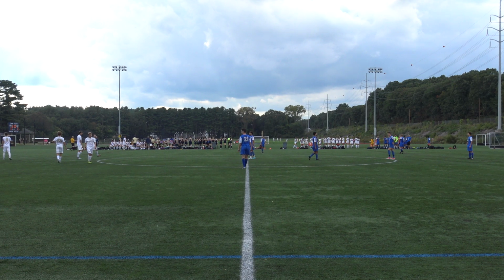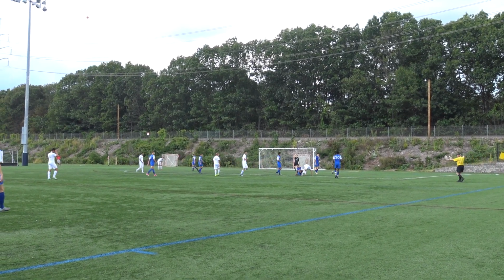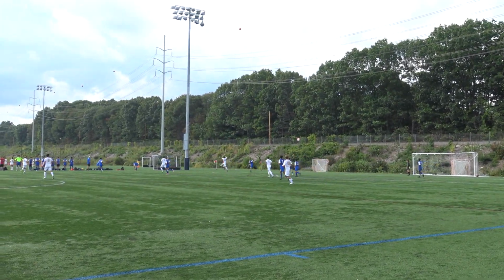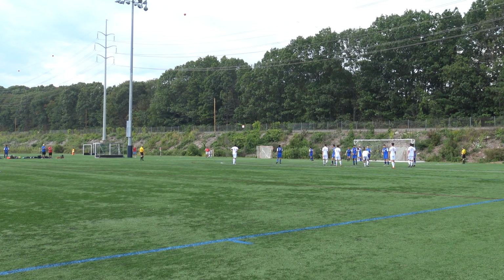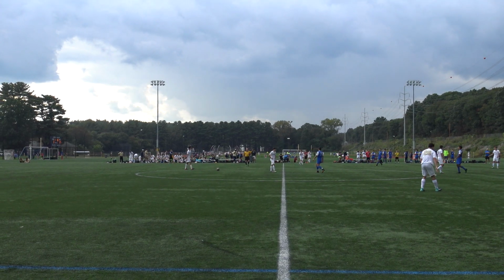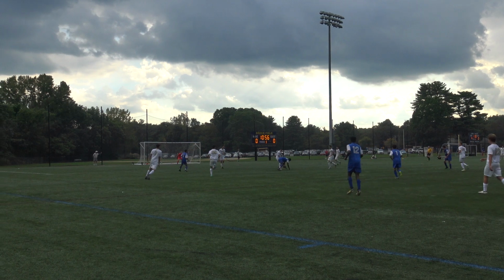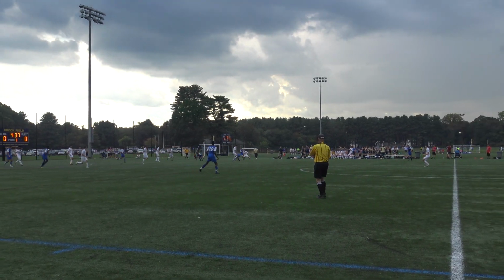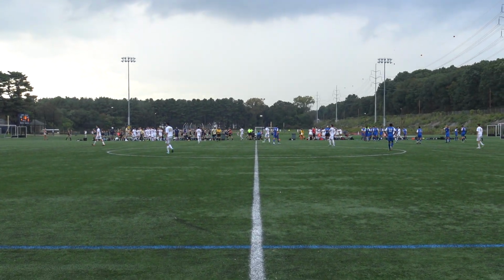170915 Brookline BVS at Needham 1st Half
09/15/17 4:00PM Brookline Boys Varsity Soccer at Needham
DeFazio Field -  Overcast/Light Rain 75F
Halftime Score:  Brookline 0  Needham 0